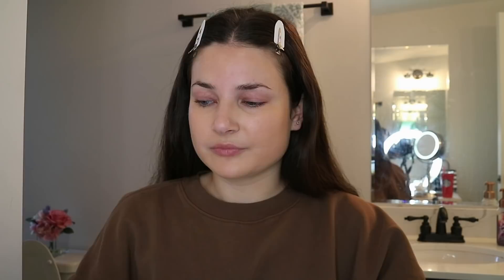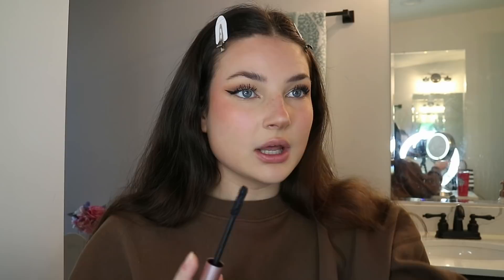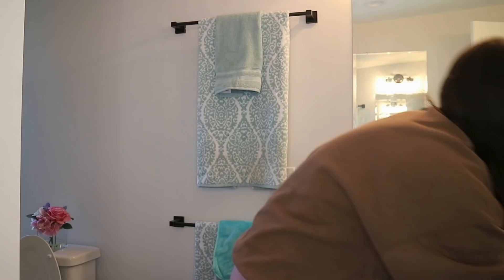how to look perfect in your passport / drivers license photo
here is my highly requested updated makeup routine!! I show you all of the products I use and how I do eyeliner on hooded eyes. and stay tuned to the end to see how the passport photo turns out LMAO I've also linked everything below:

mac foundation (shade N3)

grande brow:

grande lash

Kosas concealer (shade 03W)

Anastasia contour kit (light medium)

amazonian clay in shade peaceful

morphe pallet